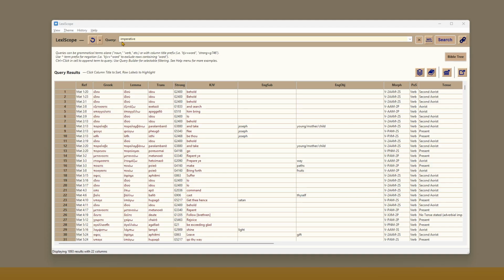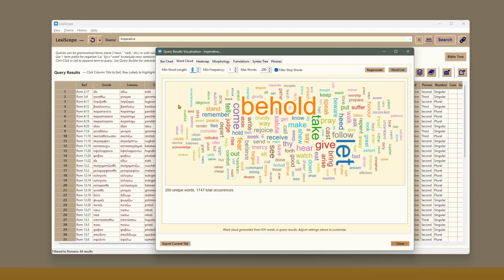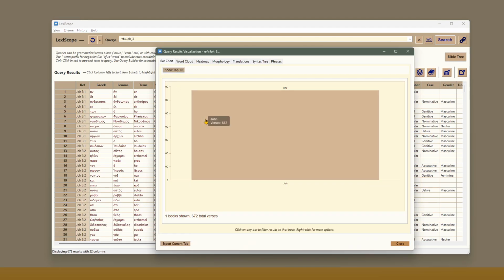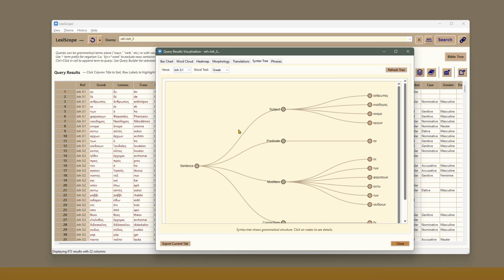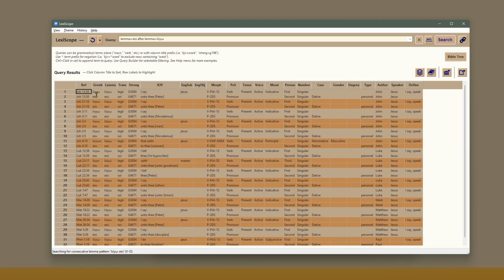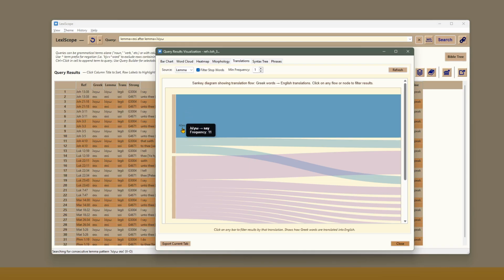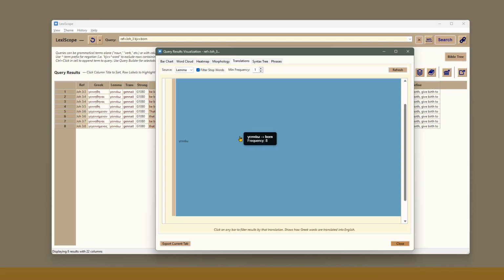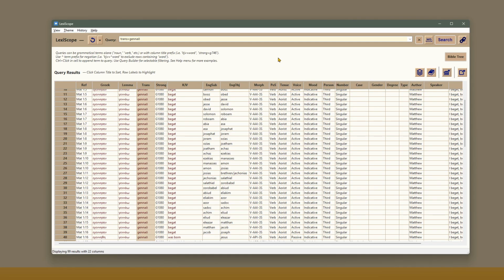LexiScope - A Greek/English Bible Study Tool - Charts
LexiScope is a Comprehensive Bible study tool for biblical language research, enabling Bible students to perform sophisticated morphological, syntactic, semantic, and translational analysis of New Testament Greek and KJV English texts.

This video deals with the various charts and tables LexiScope can produce.

See this page to order with immediate download (Windows, Mac, Linux),